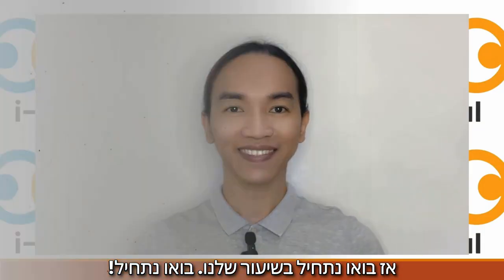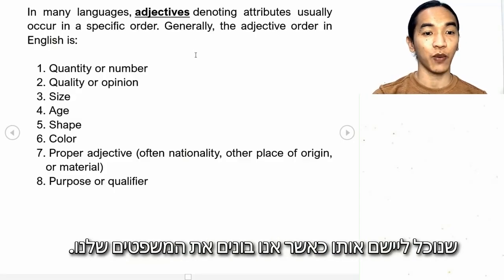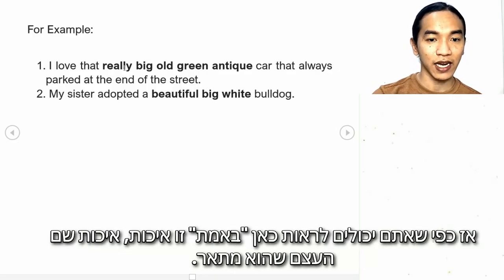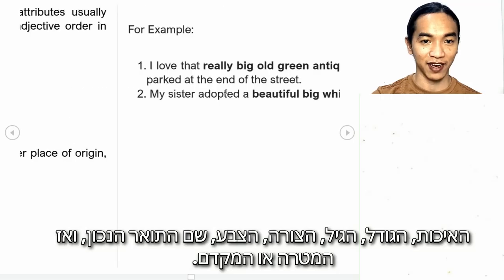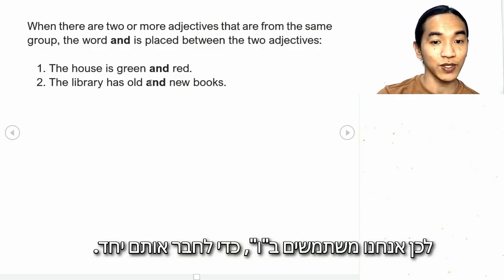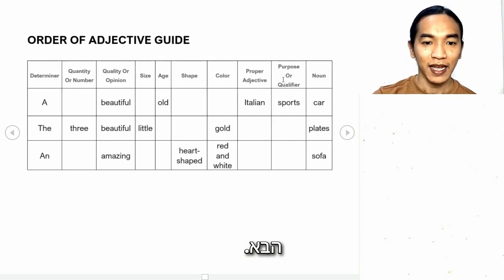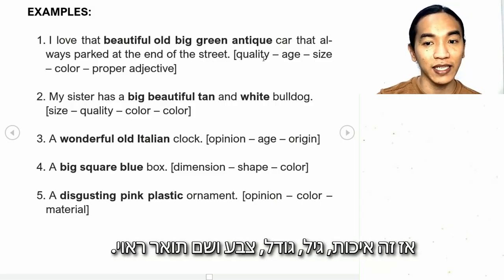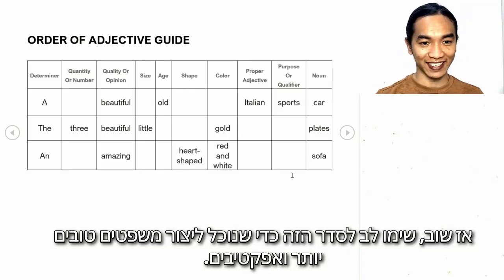Orders of Adjectives